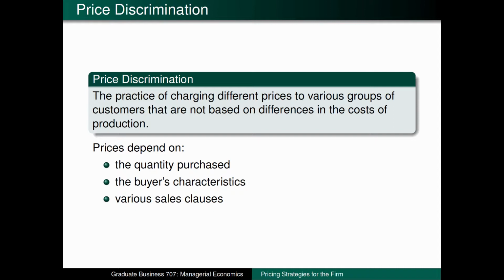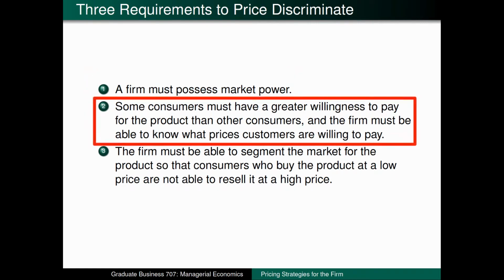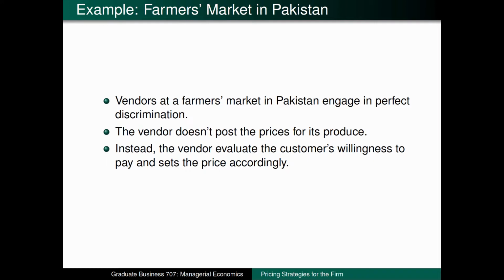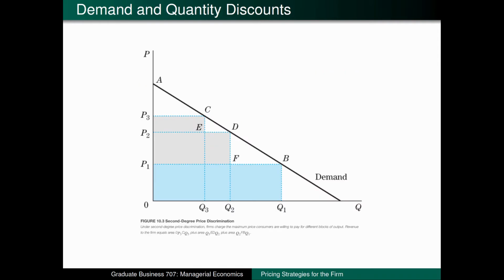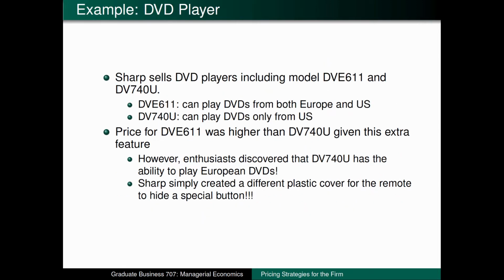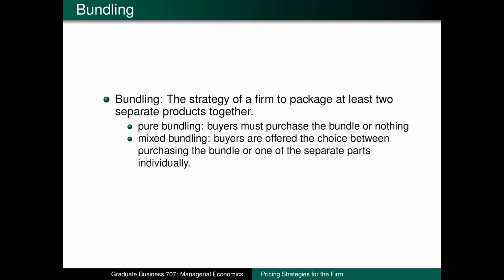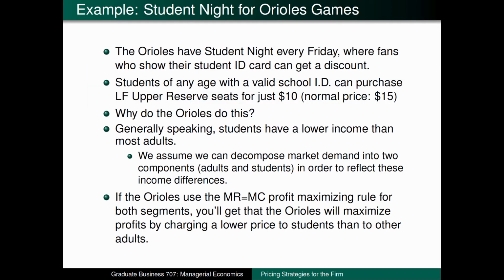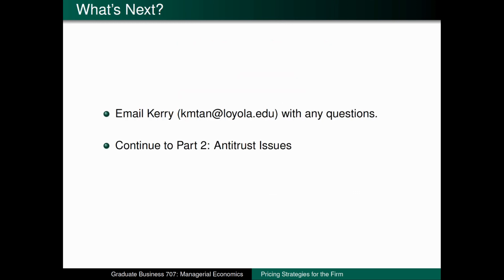Price Discrimination: Part 1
This is the first of a two-part sequence on price discrimination based on Farnham's Economics for Managers textbook used in my GB 707: Managerial Economics course at Loyola University Maryland.